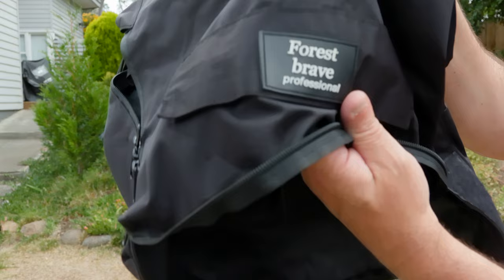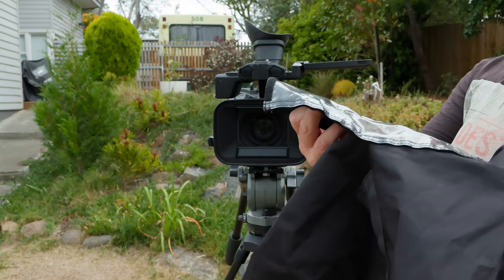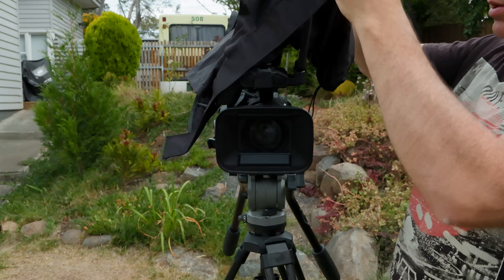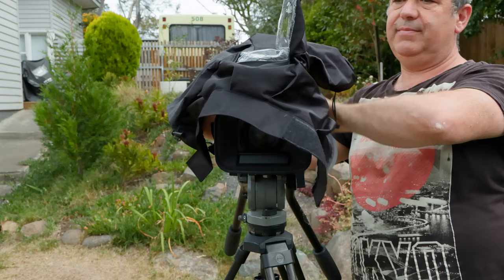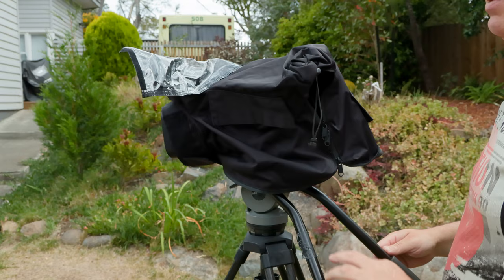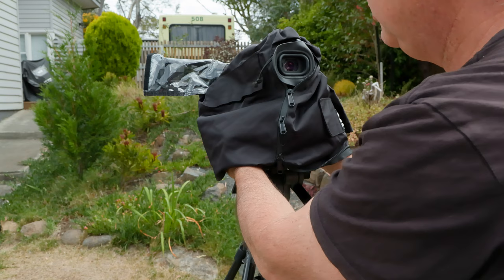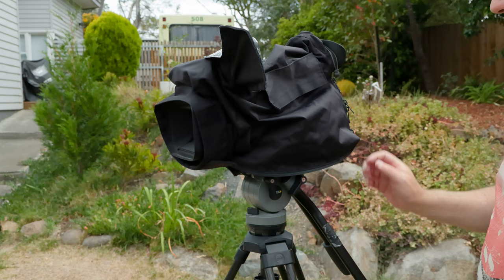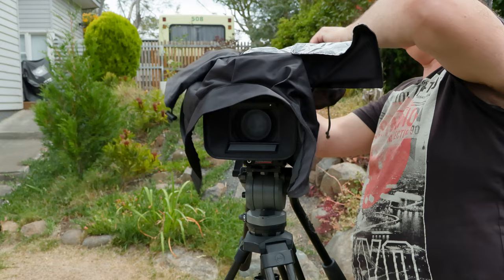XF605 camera Rain Jacket by Forest Brave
A really well made rain jacket that works well with the Canon XF605/705 cameras.

Video was also shot on a 605.